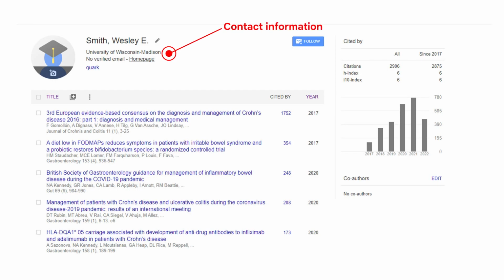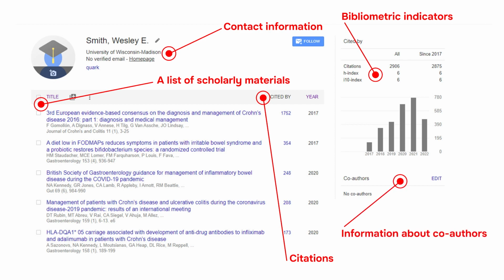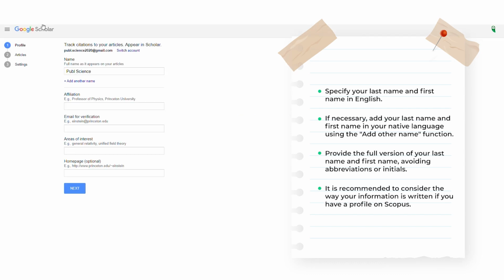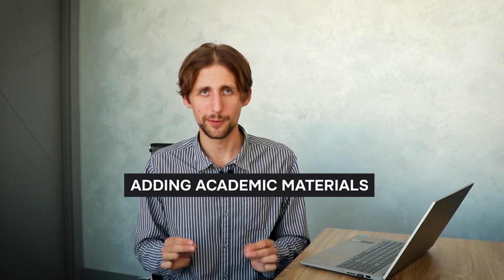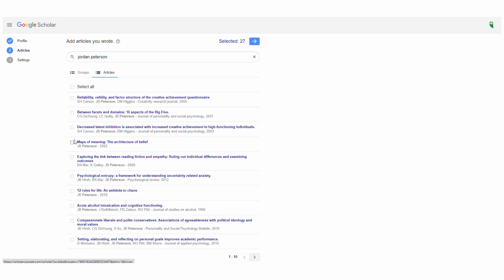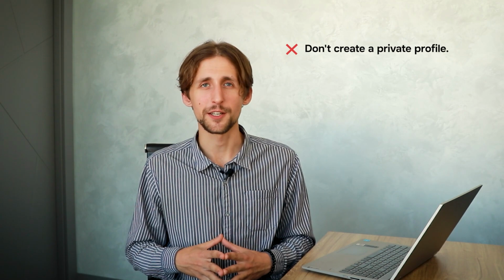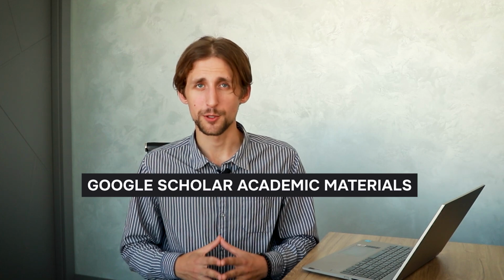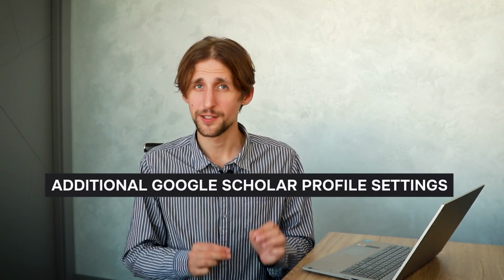How to create an author profile in Google Scholar? How to edit profile? Functions and secrets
In this video, we will look at all the nuances of creating and editing an author profile in Google Scholar. You will learn how to optimize your profile for greater visibility and how to use the various features of this powerful database for your research career.

Content:
00:00 Introduction
00:11 What is an author profile in Google Scholar?
00:32 What information is in the author profile in Google Scholar?
01:23 Why do you need a profile in Google Scholar?
02:15 Stage 1. Creating a profile
04:45 Stage 2. Adding academic materials
06:00 Profile settings
06:55 Solving possible problems

If you want to raise your indicators in Google Scholar quickly and organically, follow the